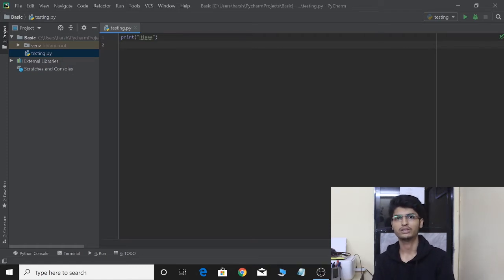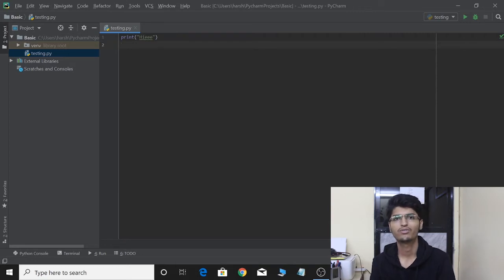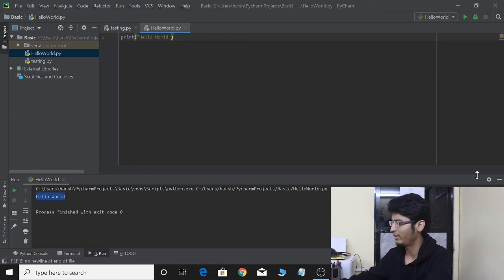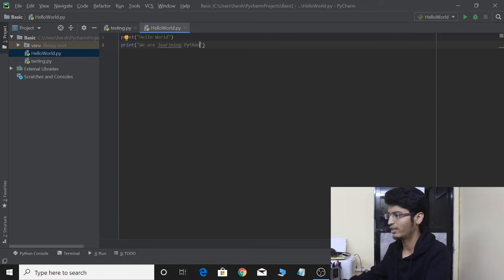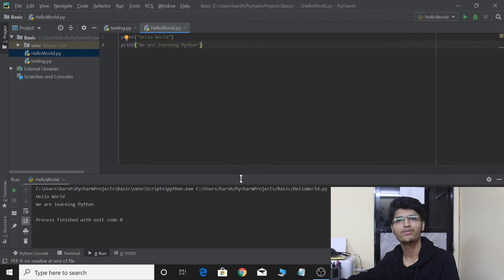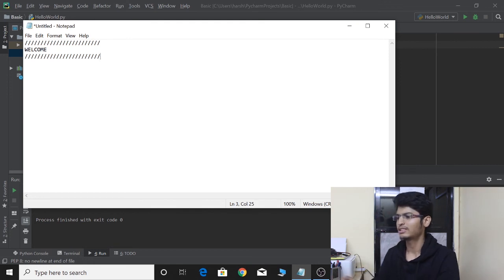Hello World using Python - Our first code!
Hello everyone!
So we are ready with all the knowledge and tools required!
So let's start by writing our first Python code...The legendary "HELLO WORLD PROGRAM".
So get your machines ready and let's roll.

And this journey of the Python Series will be fun!